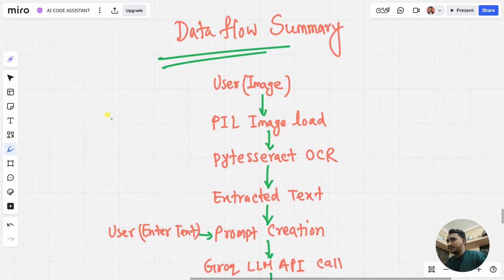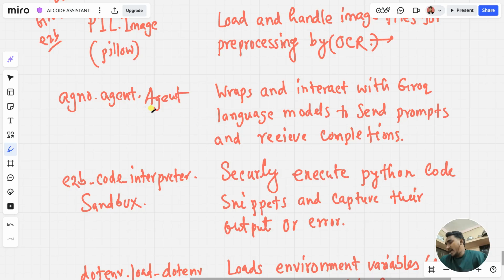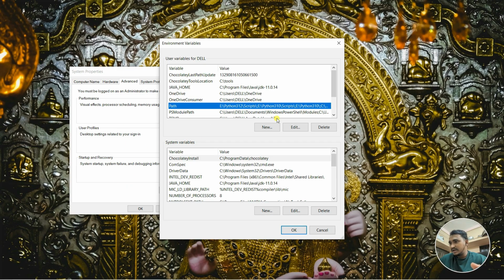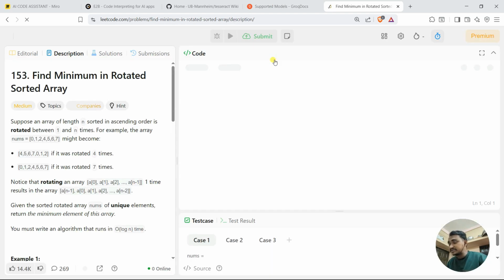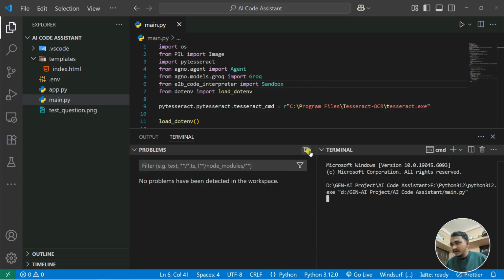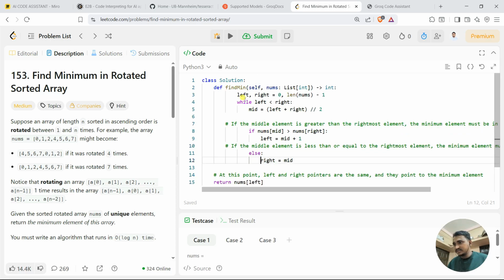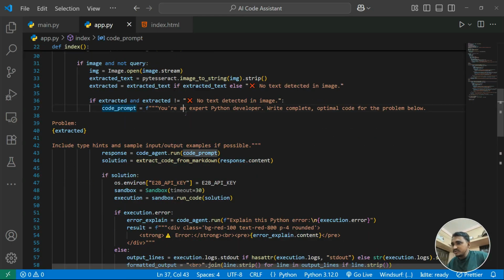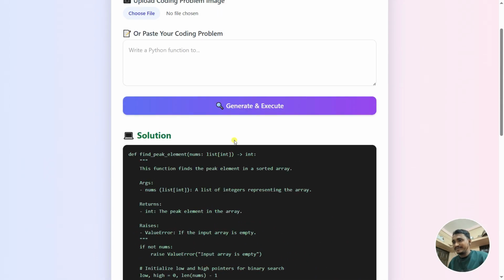Project 79: Next-Gen AI Code Assistant | Groq x Python Full Project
In this video, learn how to build your own AI Code Assistant using Groq's LLM, Flask, and Python! 🚀

🔧 This project can generate, debug, and even run code using a simple web interface. You'll also learn how to integrate:

🧠 Groq’s blazing fast LLM API
⚙️ E2B sandbox for code execution
🖼️ Flask and Tailwind CSS for UI

Perfect for developers, students, and AI enthusiasts looking to build their own AI tools from scratch.

📦 Tech Stack: Python, Flask, Groq API, Tailwind CSS, E2B

💡 What You’ll Learn:
How to connect Groq LLM for natural language code generation
Safe execution of user code using sandboxes
Designing an AI coding UI with Tailwind CSS